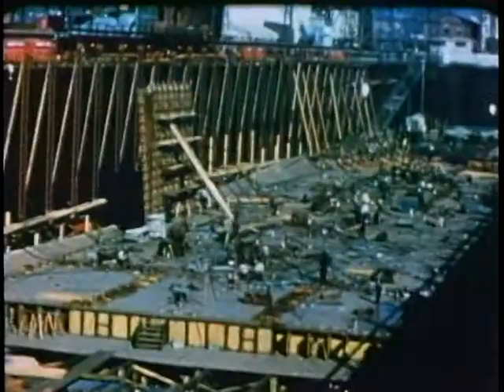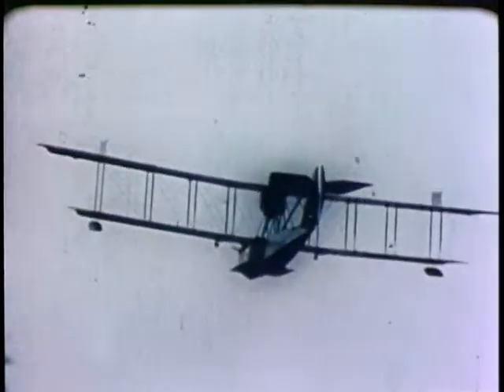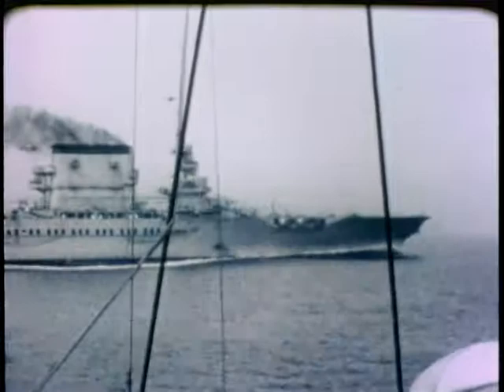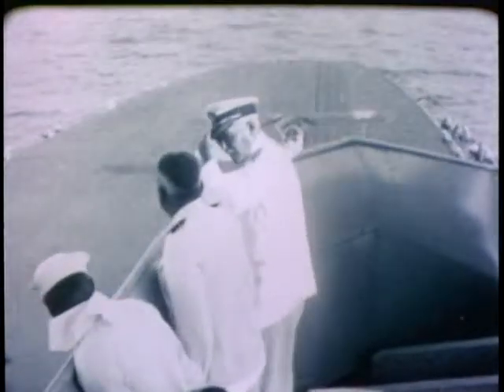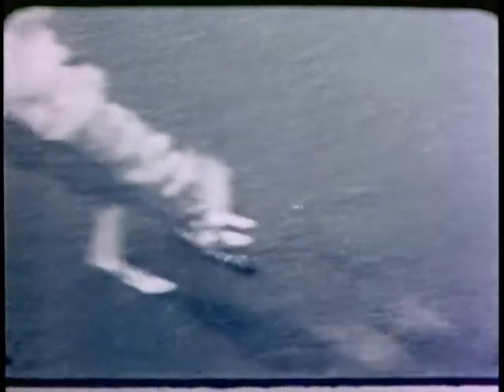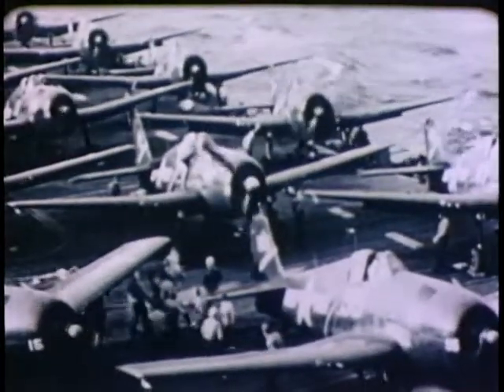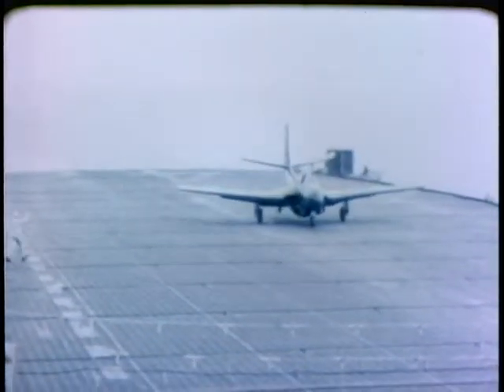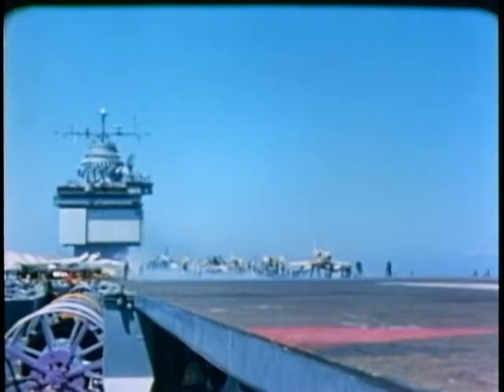THE ATTACK CARRIER - FROM USS LANGLEY CV1 TO USS ENTERPRISE CVAN 65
THE ATTACK CARRIER - FROM USS LANGLEY CV1 TO USS ENTERPRISE CVAN 65 - Department of Defense 1969 - PIN 25082 - A HISTORICAL REVIEW COVERING THE DEVELOPMENT OF THE AIRCRAFT CARRIER FROM THE USS LANGLEY TO THE USS ENTERPRISE.